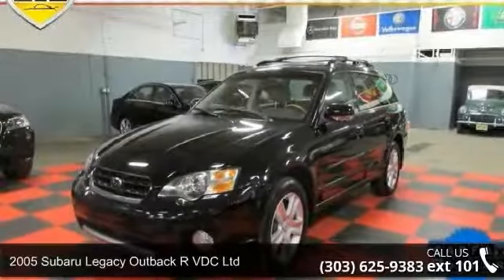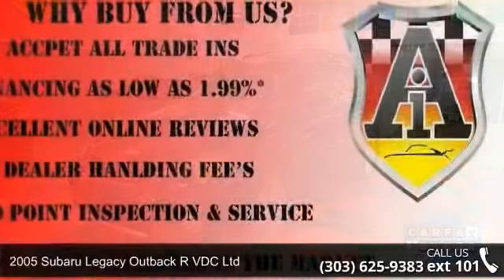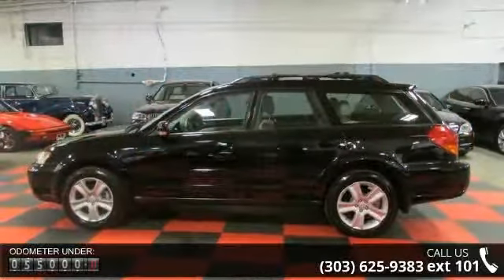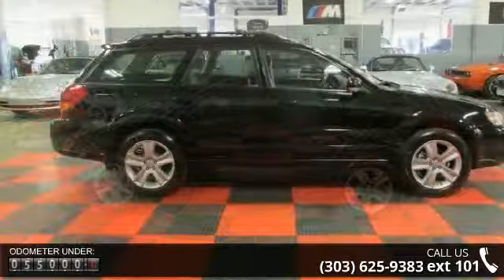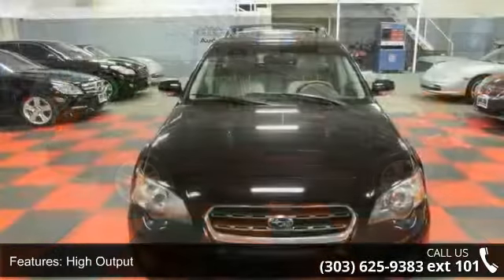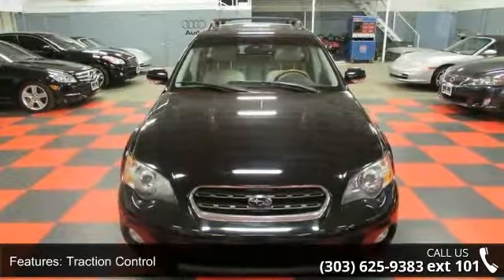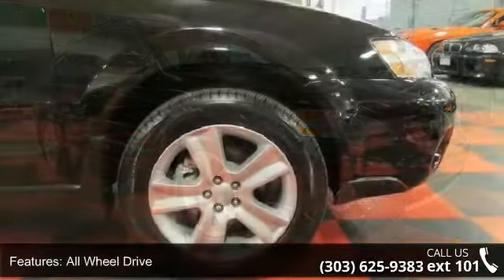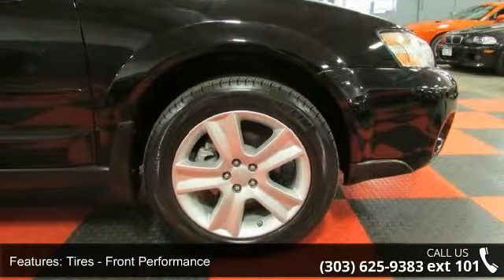2005 Subaru Legacy Outback R VDC Ltd - Automotive Imports -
For Sale in: Denver, CO

Check out this 2005 Subaru Legacy. If you are looking for an automobile with great features, look no further. This vehicles top features include Aluminum Wheels, Bucket Seats, Dual Moonroof, Engine Immobilizer, Heated Front Seat(s), Trip Computer, Power Door Locks, Floor Mats, and Universal Garage Door Opener. Low mileage is an important factor in your purchase and this vehicle delivers a low odometer reading. A test drive is waiting for you.